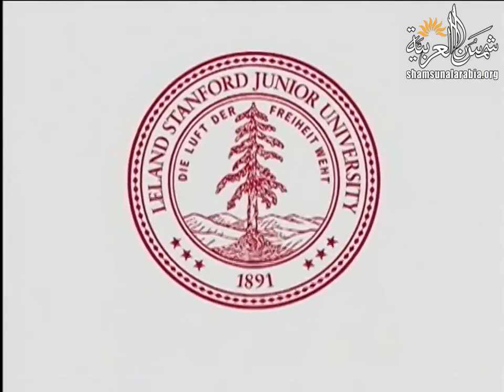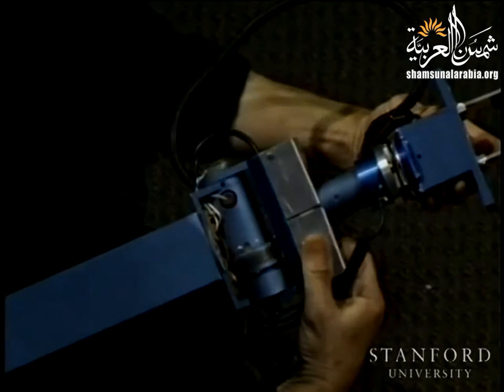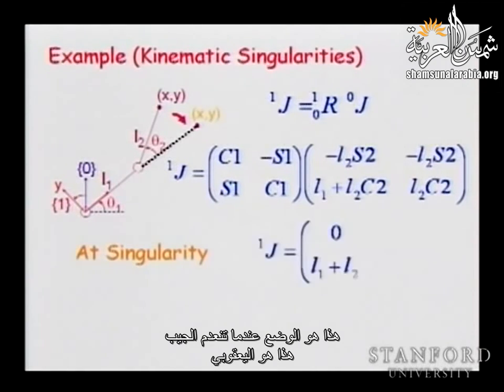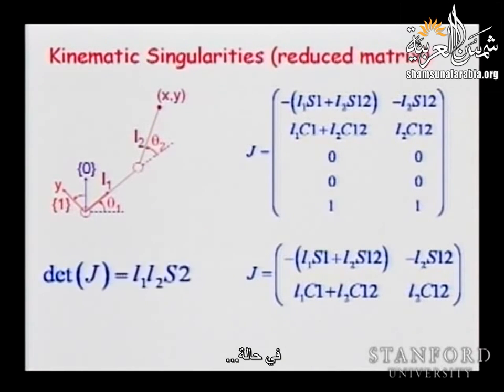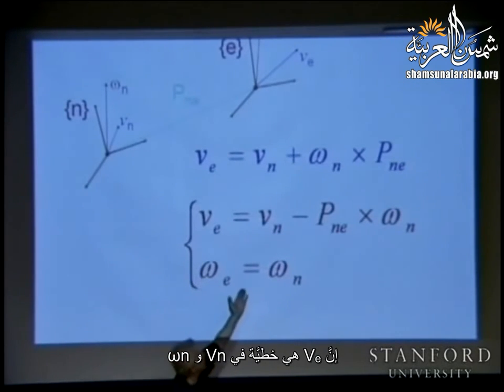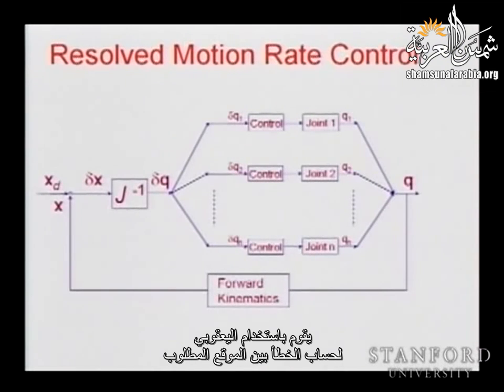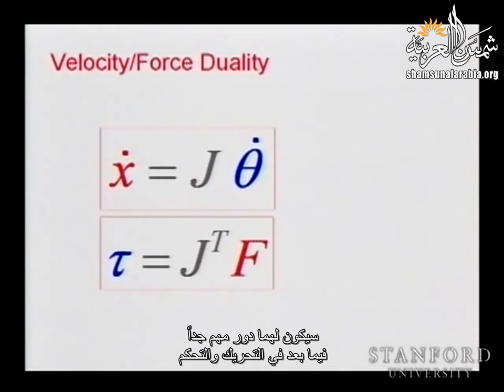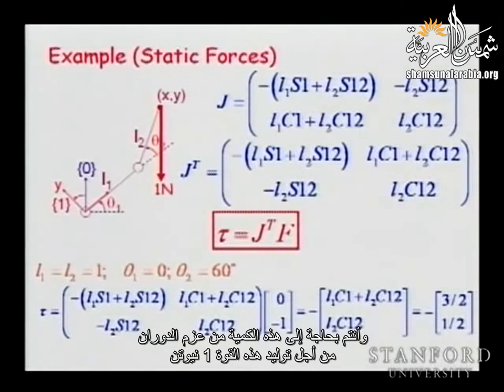مقدمة في علم الروبوت (جامعة ستانفورد) - المحاضرة 08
Stanford
المحاضرة الثامنة من مساق "مقدمة في علم الروبوت" من جامعة ستانفورد يقدمها البروفيسور "أسامة الخطيب".
وهي عن: عرض لذراع شاينمان ، الحركية الشاذة المتفردة، مثال - الحركية الشاذة المتفردة، محاكاة الروبوت "بوما"،، المعدل الناتج عن التحكم في الحركة، السرعات والقوى الزاوية / الخطية، ثنائية السرعة/القوة ، العمل الإفتراضي، مثال

تعريف بموقعنا